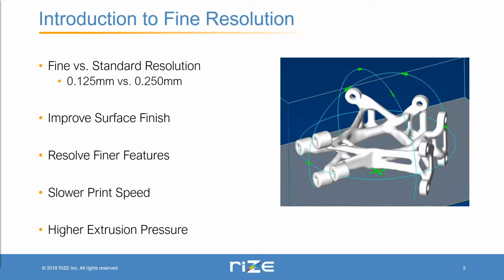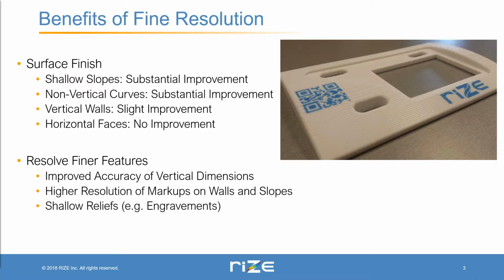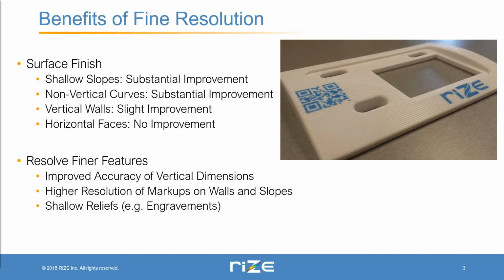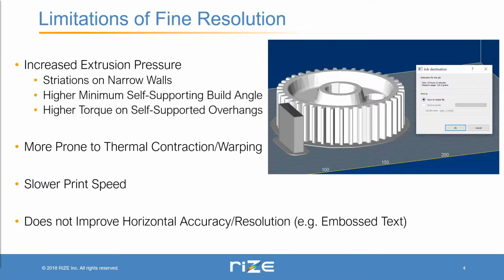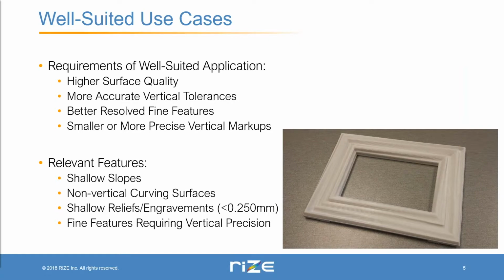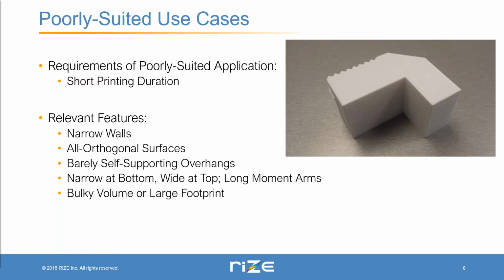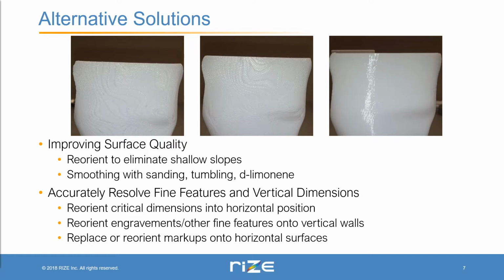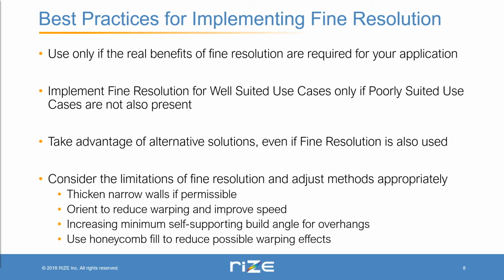Implementing Fine Resolution Printing with RIZE